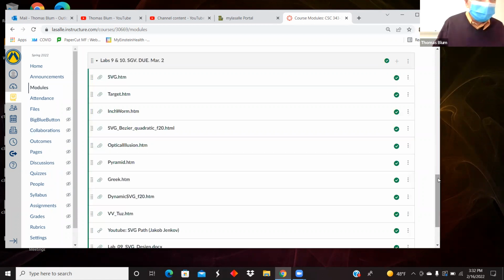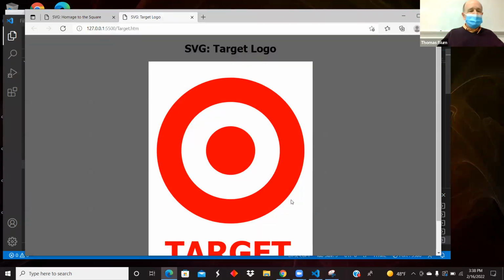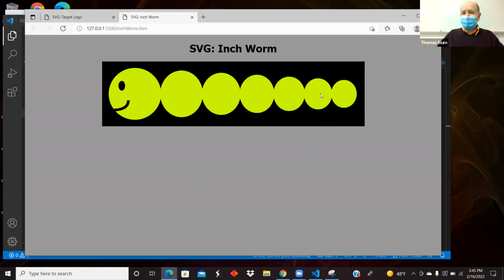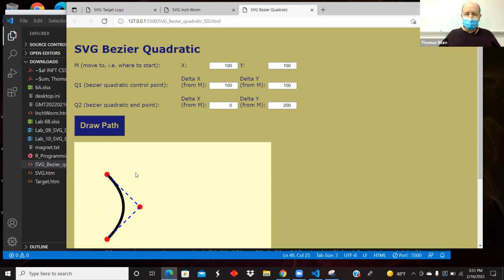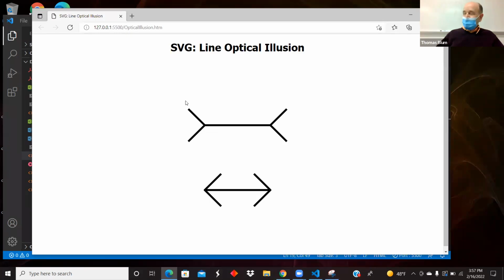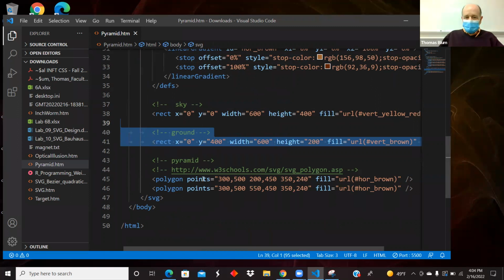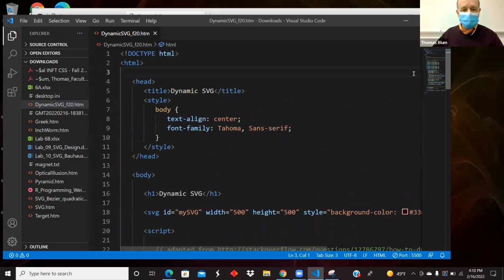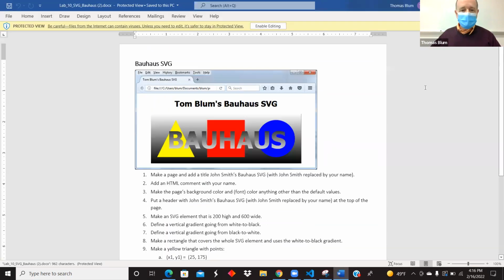CSC 343 -- Zoom Recording from Feb. 16, 2022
This video is a Zoom recording from CSC 343, Client Side Scripting, on Feb. 16, 2022.  The main topic was SVG -- Scalar Vector Graphics. We used rect, circle, text, ellipse, path (Bezier quadratic), line, linearGradient, polygon, tspan, svgns (SVG name space), etc. to make various webpages with SVG images on them.